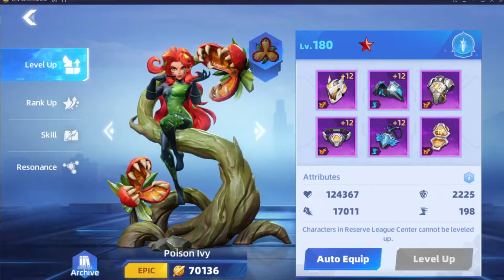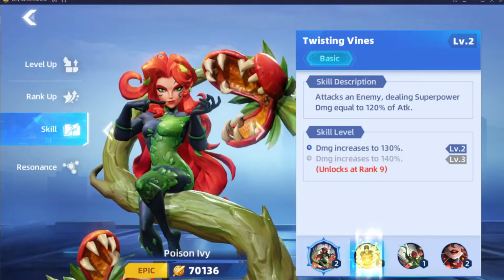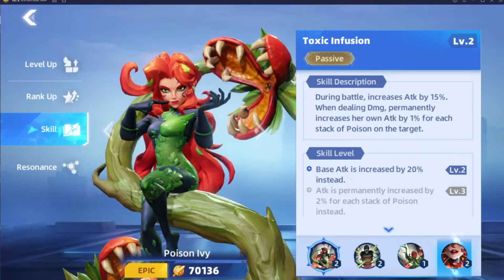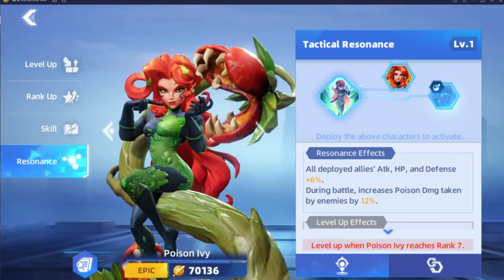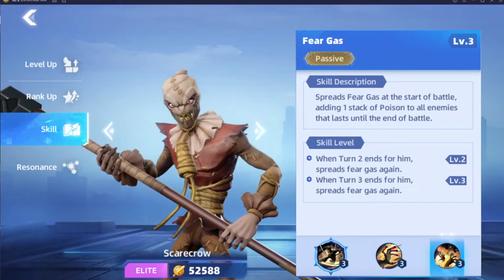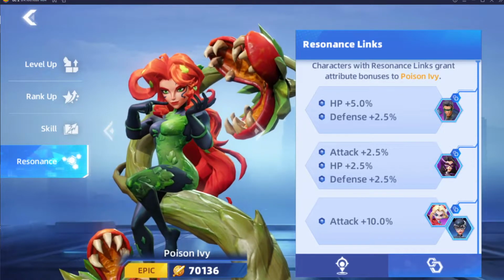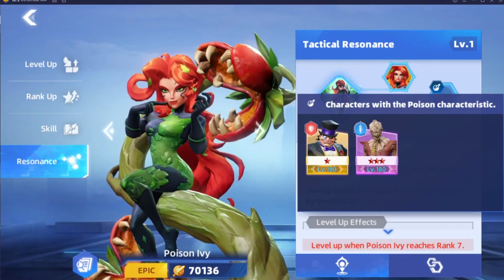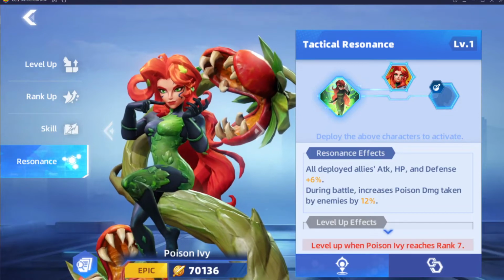DC Worlds Collide - Character Spotlight - Poison Ivy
Learn about Poison Ivy and what characters she works with in DC Worlds Collide